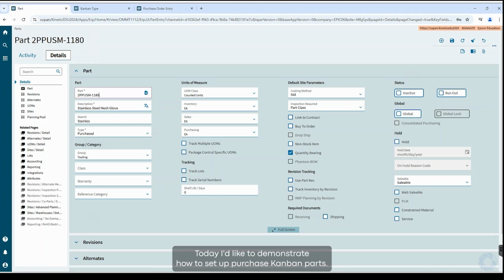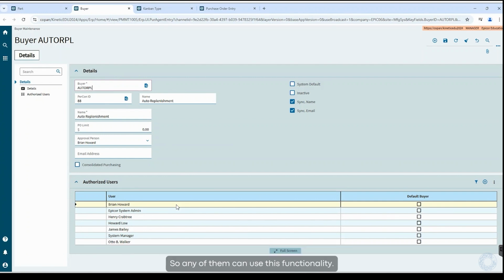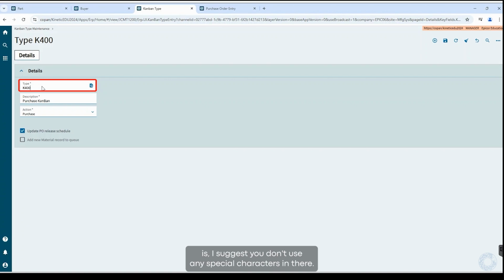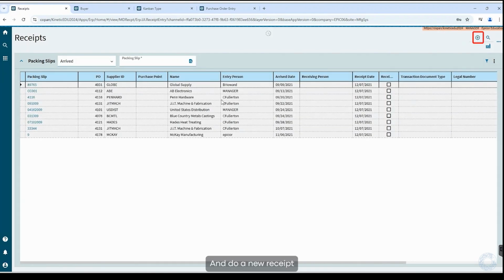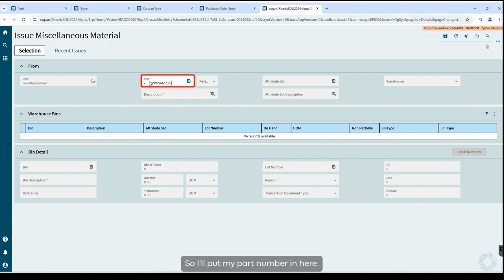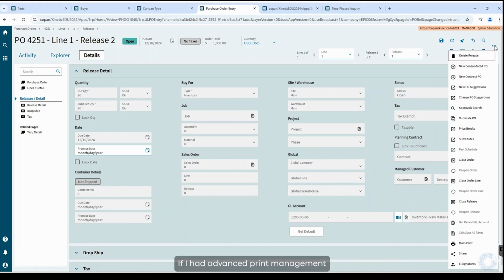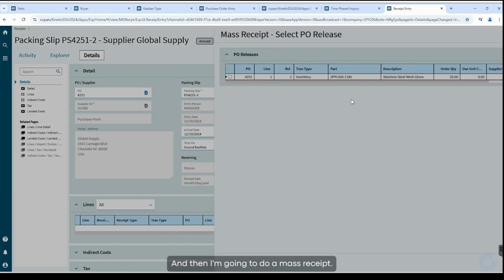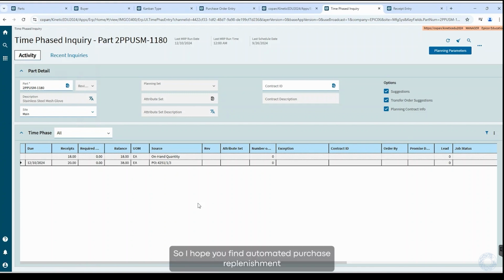How To Use Automated Purchased Kanban Without AMM in Epicor Kinetic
Welcome to another video from Mayan Technologies! In this tutorial, Jenn Lisser walks through how to set up and use Automated Purchased Kanban in Epicor Kinetic. This process allows you to automatically generate purchase order releases, removing the need for Kanban cards, requisitions, or manual buyer intervention.

Jenn demonstrates the setup using a real-world example, showing how to configure the part, warehouse, Kanban type, and auto-replenishment buyer, plus how the system handles receiving, issuing material, and generating new releases automatically.

Whether you are new to Kanban in Epicor or looking to optimize your purchasing workflow, this video will guide you through the essentials.

Chapters:
0:00 Introduction
0:17 Purpose of Automated Purchased Kanban
0:40 Example: Stainless steel mesh gloves
1:28 Warehouse-level configuration and auto-replenishment buyer
2:25 Creating a purchase order for seed inventory
3:50 Setting up the Purchase Kanban type
5:45 Linking purchase order to Kanban setup
5:55 Receiving the initial purchase order
7:35 Triggering replenishment below minimum on hand
9:53 Setting up mass print and scheduling releases
11:09 Receiving replenishment stock
12:30 Issuing more material and generating another release
13:30 Closing